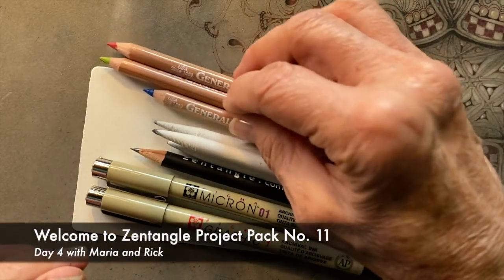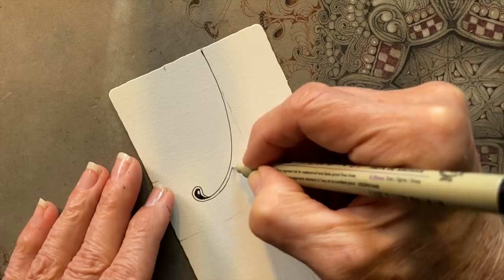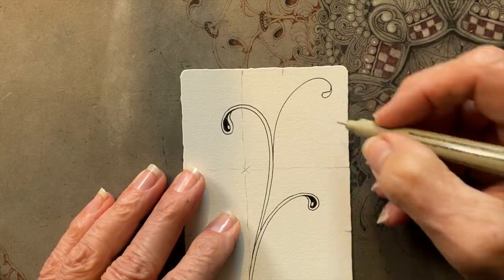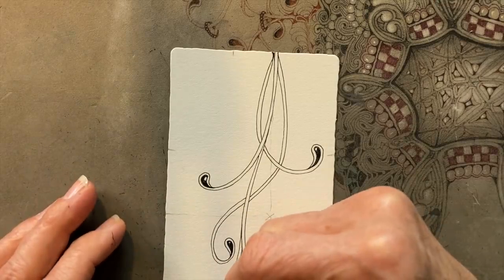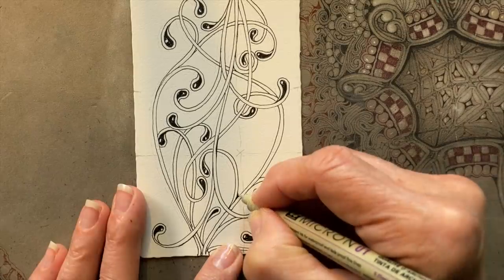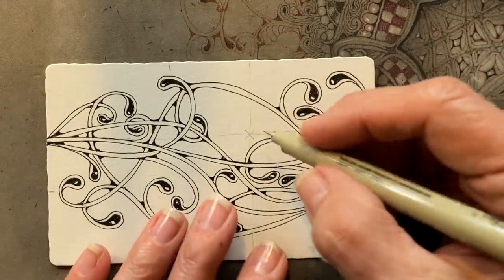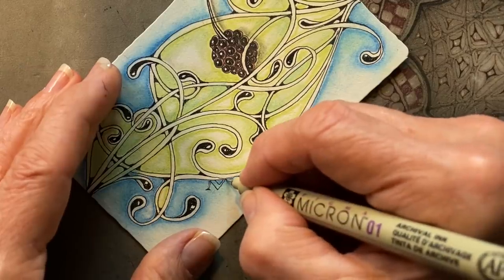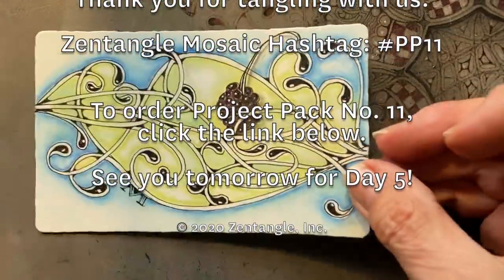Zentangle Project Pack No. 11 - Day 4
Tangle along with Maria as she and Rick guide you through Day 4 of this video series.

Rick Roberts and Maria Thomas, the founders of Zentangle, share many of these stories through their own artwork, teachings, travels and interactions. One particular story we often share is Rick and Maria’s common fascination with geometry, divine proportion, and the Fibonacci sequence. Discovering and studying how nature, art, music, architecture and yes, patterns too, unknowingly follow geometric proportions and sequences, has been a huge part of their journey together. We welcome you to join us as we continue this journey in a Zentangle way.

Don't panic though, just as the sunflower and the nautilus did not consult a calculator to grow, the lessons within this project pack require no mathematical planning or skills. We will explore a new place for tangles to live, we will dig deep into the concept of Fragments and Reticula and take pleasure in the delicate techniques of shading with both graphite and color. And then we will sit back and admire it all.

Upload your creations on Zentangle Mosaic using PP11 and PP11Day4